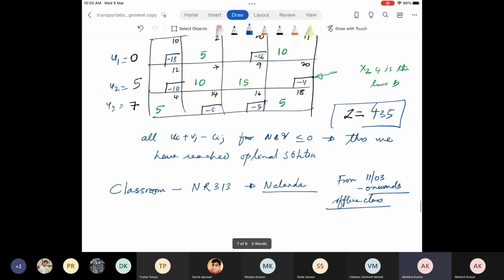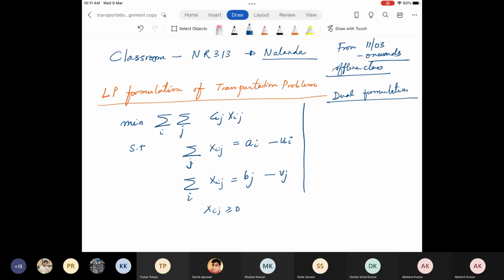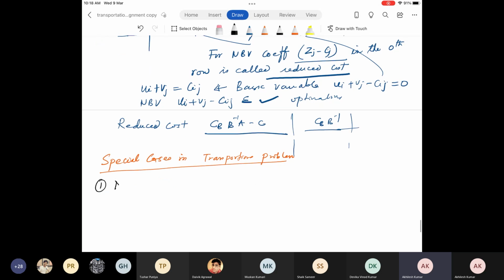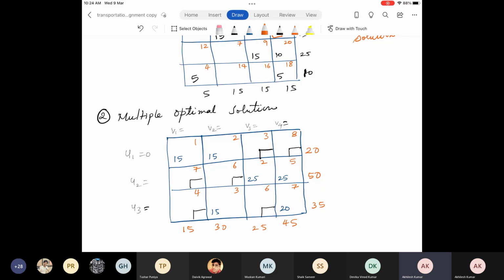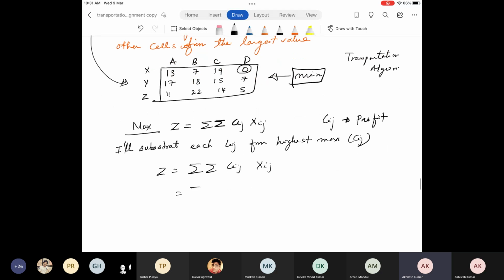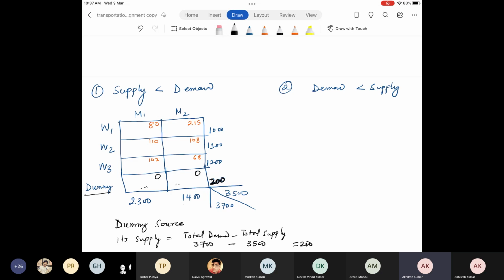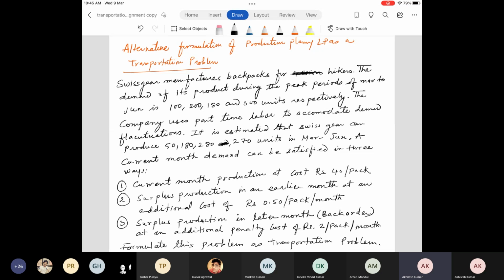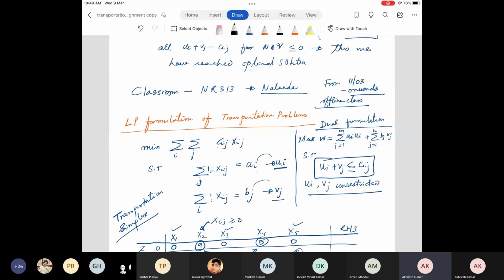IM 20204 Wednesday Lectures 20220309 042919 Meeting Recording